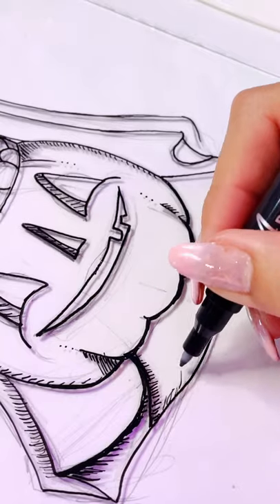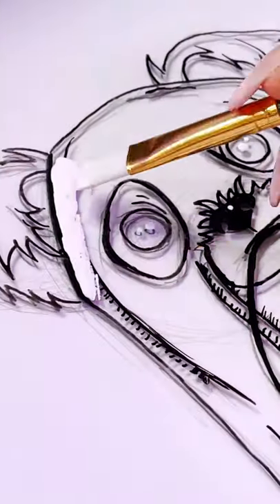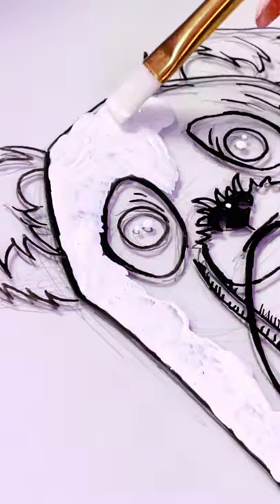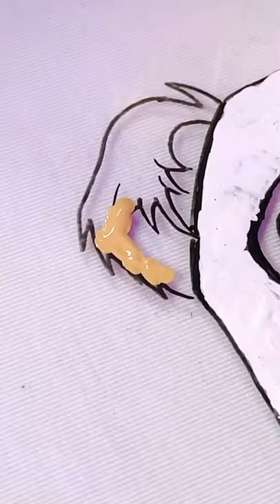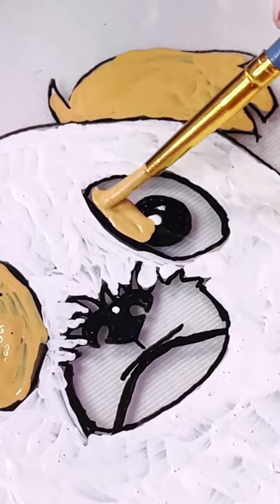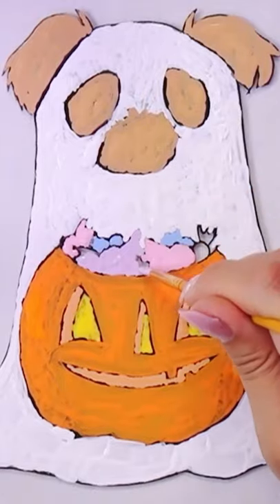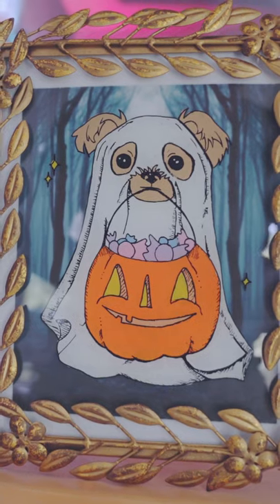Ruby Ghost Glass Painting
Painting my dog Ruby as a ghost dog on glass!